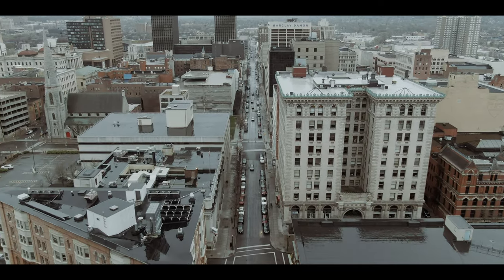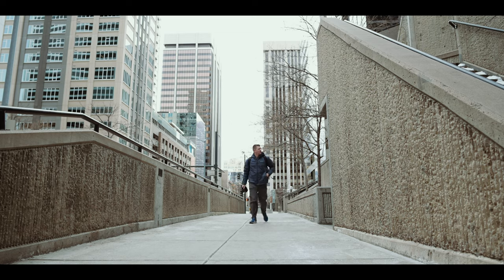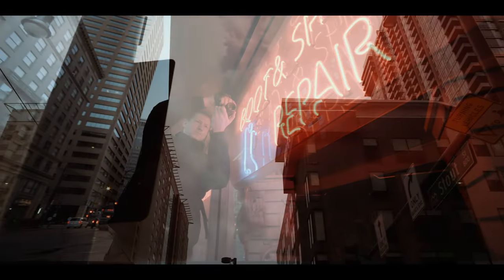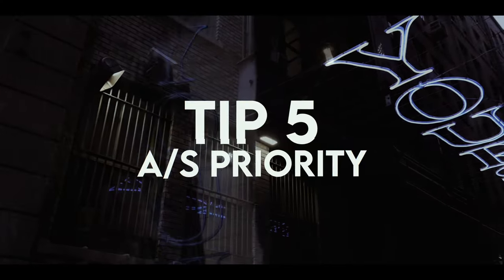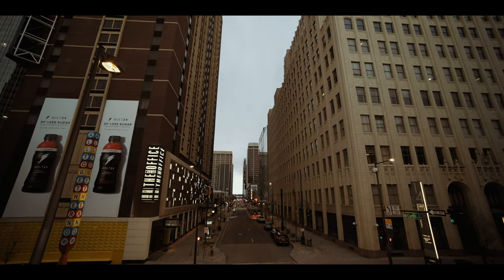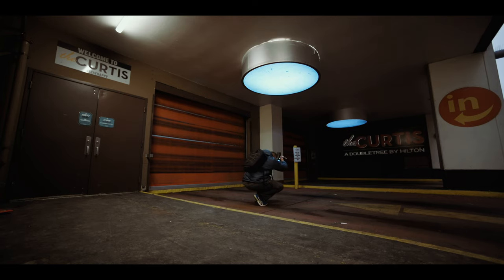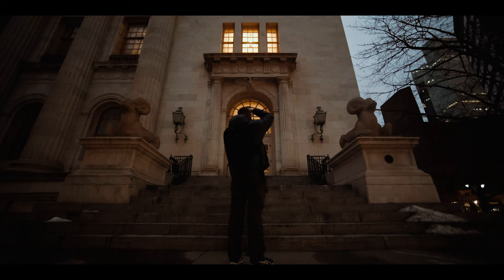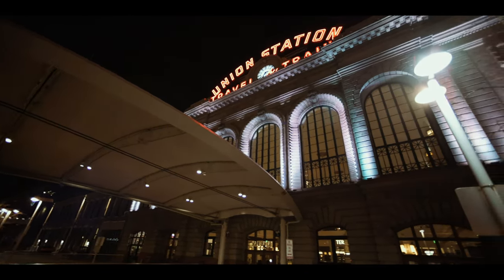10 Run and Gun Photography Tips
Top 10 Run and Gun Photography Tips for becoming a more adaptable Street Photographer.

In this video, I'm sharing my 10 best run and gun tips, tricks and techniques that I use on all my shoots, especially when shooting street photography. As a military photographer, I’ve had to embody “run and gun” photography. I've found that when I'm not flying in jets or jumping out of helicopters, Street photography is one of the best ways to continuously practice and get better at capturing moments.

"Run and Gun" is truly a mind-set for photographers; but it's not for everyone. Run & Gun shooting all about being adaptable and quick-thinking to creatively overcome any obstacles in your way. Do you have what it takes to be a run and gun photographer?

Let me know your thoughts on my StreetPhotographyTips StreetPhotographyHacks in the Comments! Until next time, Get Out & Go Shoot!